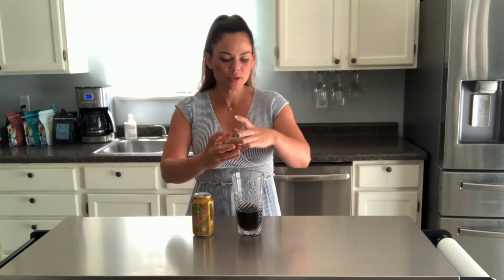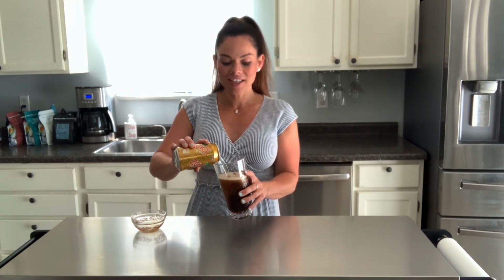How To Make Easy Iced Coffee Cream Soda | LifeBoost Coffee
In This Video You Can watch

My Other Videos Link:

Lifeboost Coffee - The Healthiest Coffee Possible

Espressione Concierge Quick Start Video

This Coffee Plants are Flowering Now and Smells Wonderful

Fat Burning Coffee Recipe

,organic coffee,single origin coffee,coffee,fair trade coffee,healthy organic coffee,organic coffee brands